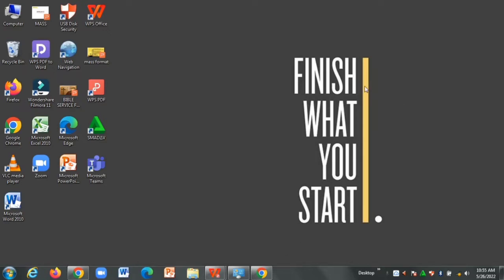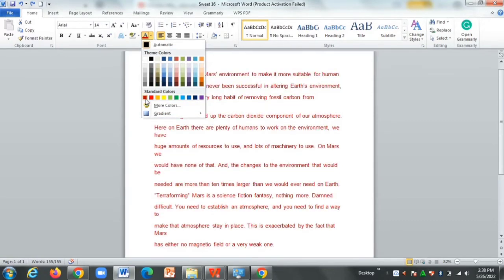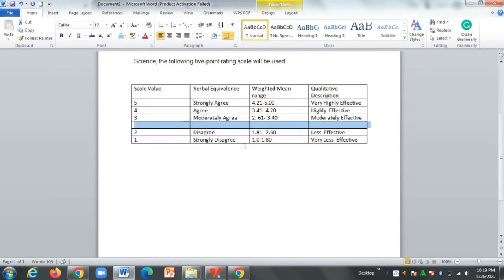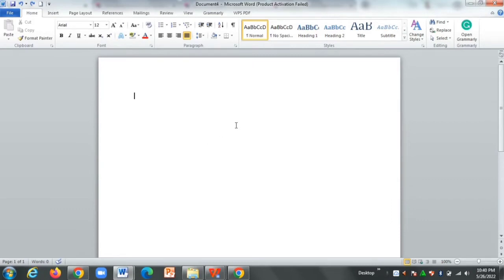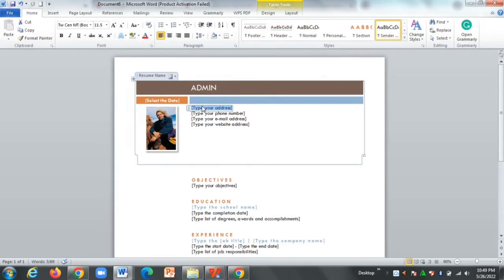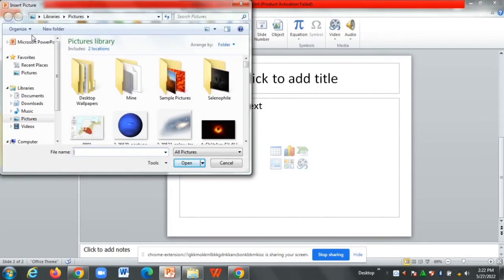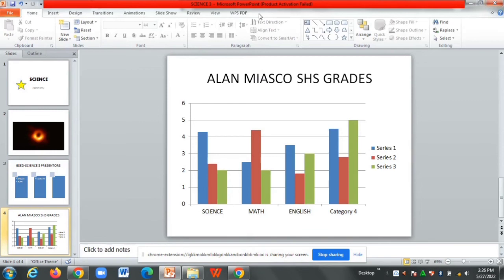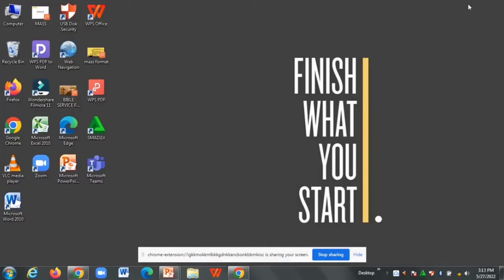MICROSOFT WORD & POWERPOINT TUTORIAL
This is Tutorial oh how to use Microsoft word office and PowerPoint especially for the Beginners.

We used 2010 Version on this Microsoft word office and PowerPoint.